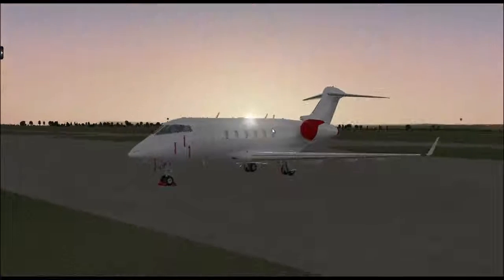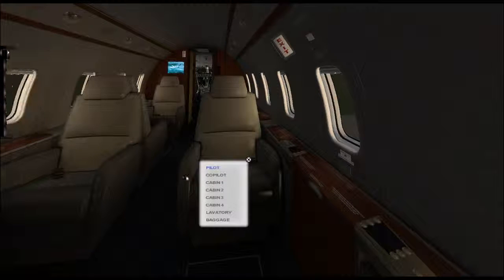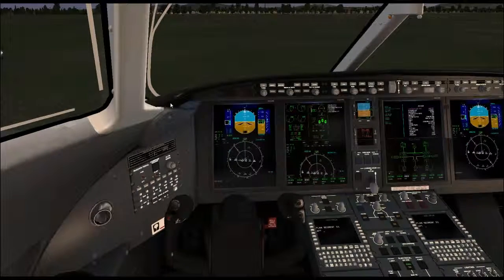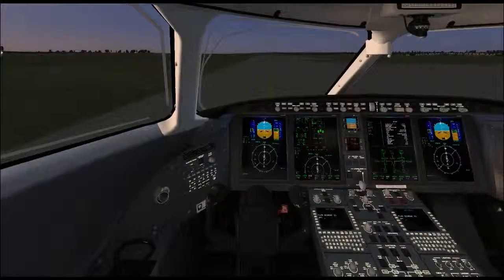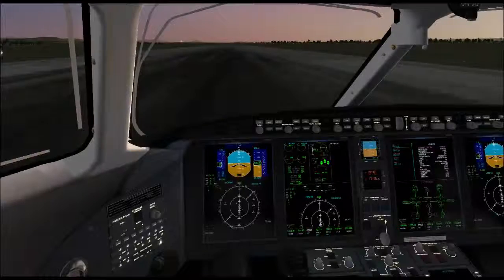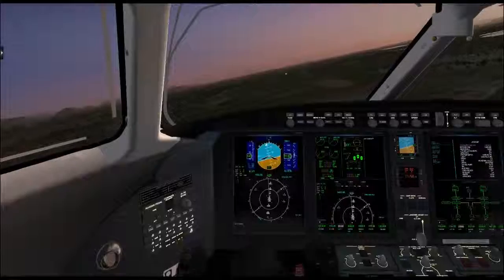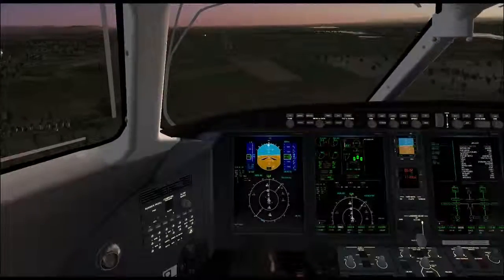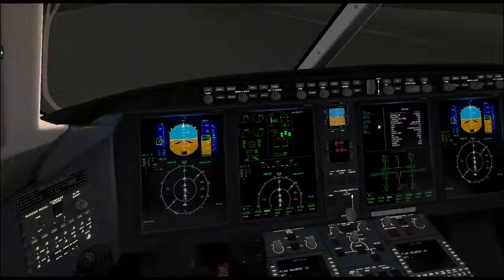X-Plane Cl300 Challenger!